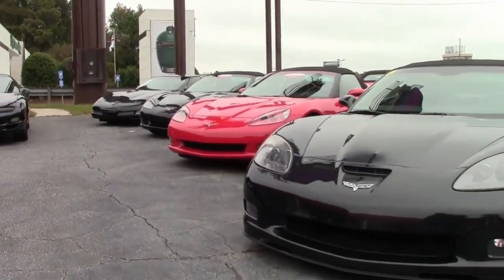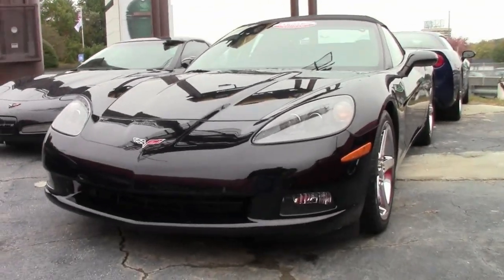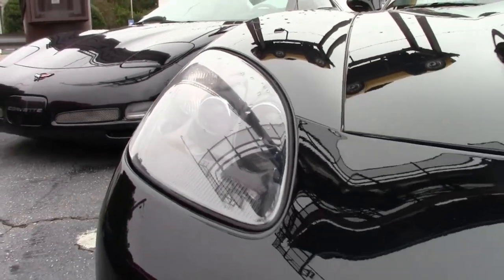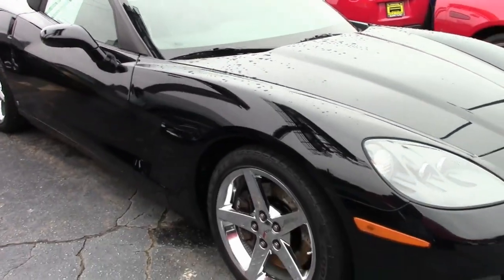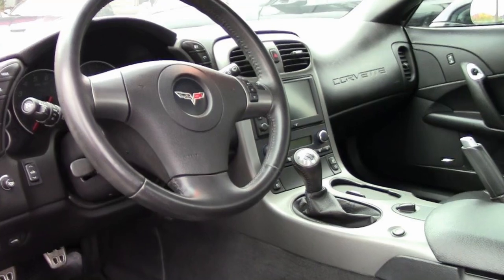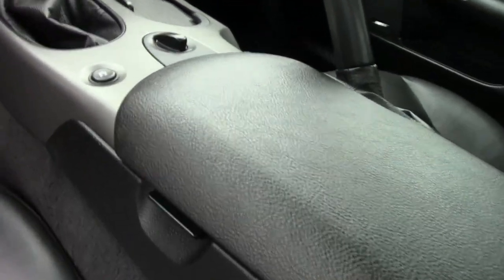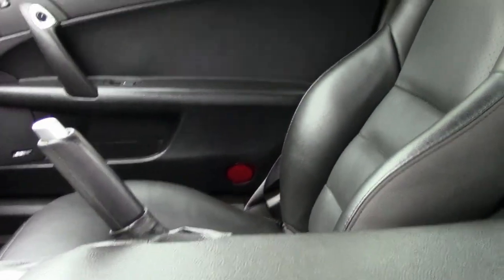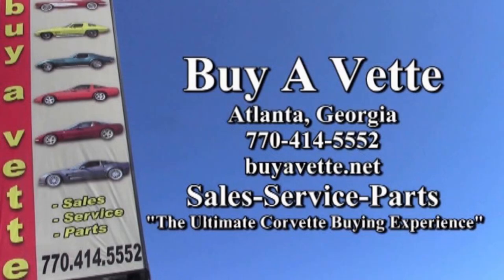2007 Corvette 3LT Convertible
2007 Corvette 3LT Convertible For Sale

400hp LS2 engine, 6 speed manual transmission, posi rear-end.

Factory features include the $5,540 3LT Preferred Equipment Group (Power Top, Heads Up Display, memory package, tilt-n-tele, auto-dimming mirrors, universal garage door transmitter, dual power heated sport seats with airbags), F55 Magnetic Selective Ride Control, Bose CD/XM/MP3 stereo with Navigation and steering wheel controls, chrome wheels, OnStar, dual zone electronic climate control, HID headlights, keyless entry and start, fog lamps, power windows, power locks, power steering, power brakes, power mirrors, cruise control, ABS, traction control, Active Handling.

Coming with a clean Carfax and LOADED with options, this 2007 Corvette Convertible is in very nice condition, and shows just 21,002 miles. This car's paint is vg, with a great shine. Factory chrome wheels are vg-exc, and correct Goodyear Eagle F1 EMT runflat tires show an average of 4/32nds tread depth remaining in the front, and an average of 7/32nds remaining in the rear. The interior of this 2007 Corvette Convertible shows vg factory leather seats and door panels, and vg-exc center console and steering wheel. This car is completely factory stock, features a corrosion-free subframe, has been fully serviced, and all instrument gauges, lights, turn signals, brakes, engine, transmission and rear-end are all in good operating condition. Please do not assume that this is an average condition Corvette, as Buyavette specializes in "hand-picked Corvettes" that are loaded with expensive factory options. All of our Certified Corvettes are way above average condition for the miles. In addition, they are all fully serviced. Consider that sellers rarely spend money getting full service before offering their car for sale. Dealers typically only wash the car before offering it for sale. We however adhere to strict quality control standards when purchasing, as well as inspections and service. All Certified Corvettes are fully serviced and ready to enjoy. 21K Miles.